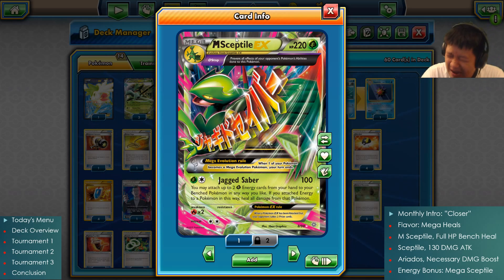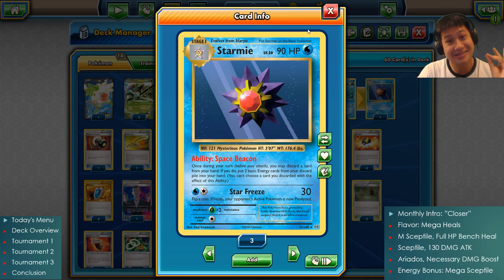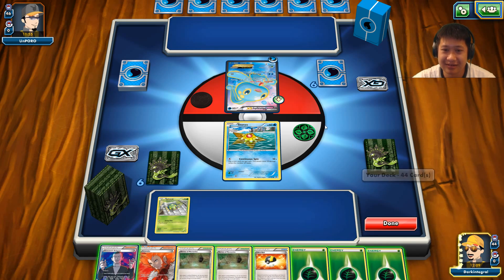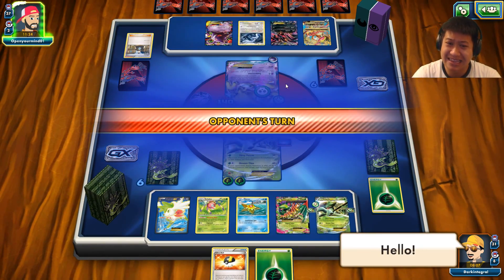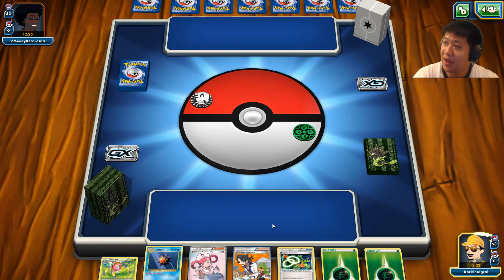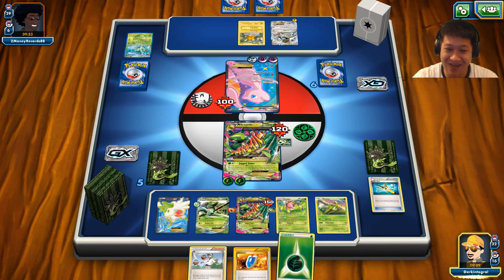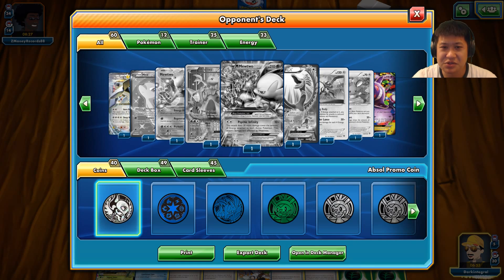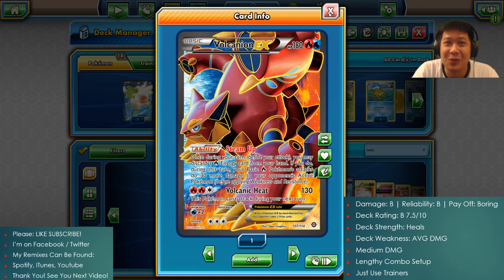Healing Loop MEGA SCEPTILE Deck Using Space Beacon Starmie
The best healing and energy acceleration grass Pokemon with new upgrades.

Today's Menu
Deck Overview
Tournament 1 9:29
Tournament 2 11:25
Tournament 3 20:01
Conclusion 31:25

Frequently Asked Questions:
Why Don’t Play Expanded? There is more creative freedom in Standard.
What Do You Say At The Beginning? Hello, Integrals and Differentials. It’s Donald.
Can I Add You In Pokemon? Sorry!
Can You Make This Deck? Sorry!
You Misplay A lot. My concentration dulls while I’m talking.
What's Your Job? Youtube and another part time job.
Why Don't You Stream Pokemon? Time balance.
Are You Single? Yup. Ladies, how about we go out for lunch sometimes?
You Play Only Newbies. No, I play actually ladder players!
Your Deck Sucks Donald. You mean my deck doesn’t have any XYZ, so it’s terribad!
Why Standard Decks Only? Rotations keep the game healthy and I hate permanent items locks

#Pokémon - 14

* 1 Shaymin-EX ROS 106
* 3 Sceptile-EX AOR 7
* 3 M Sceptile-EX AOR 8
* 2 Spinarak AOR 5
* 2 Ariados AOR 6
* 1 Virizion AOR 12
* 1 Staryu BKT 29
* 1 Starmie EVO 31

* 4 Professor Sycamore STS 114
* 1 Professor's Letter XY 123
* 1 Giovanni's Scheme BKT 162
* 1 Escape Rope PRC 127
* 3 Sceptile Spirit Link AOR 80
* 4 Ultra Ball DEX 102
* 3 Shrine of Memories PRC 139
* 1 Super Rod BKT 149
* 1 Karen PR-XY XY177
* 1 Town Map BKT 150
* 3 N NVI 92
* 1 Fighting Fury Belt BKP 99
* 2 Level Ball AOR 76
* 1 Pokémon Center Lady FLF 105
* 4 VS Seeker ROS 110
* 2 Lysandre FLF 104
* 1 Enhanced Hammer PHF 94
* 3 Trainers' Mail AOR 100

#Energy - 9

* 9 Grass Energy Energy 1